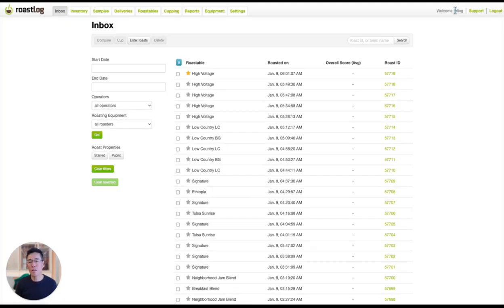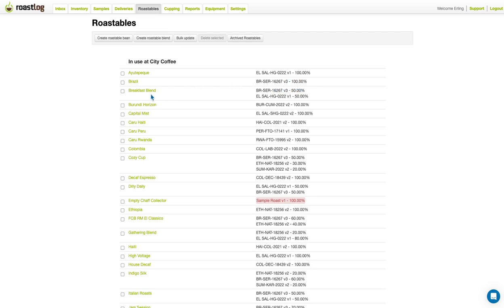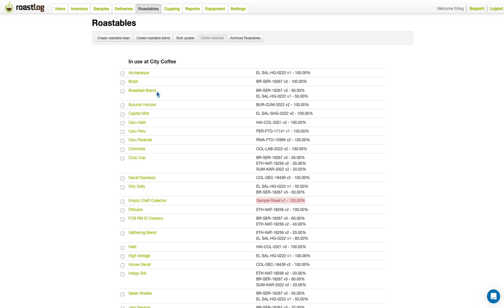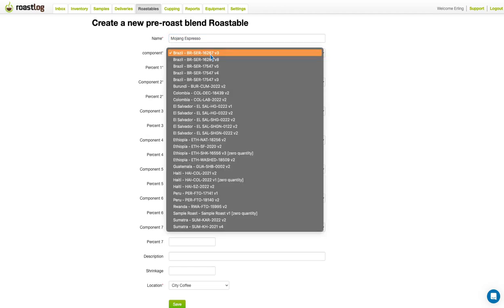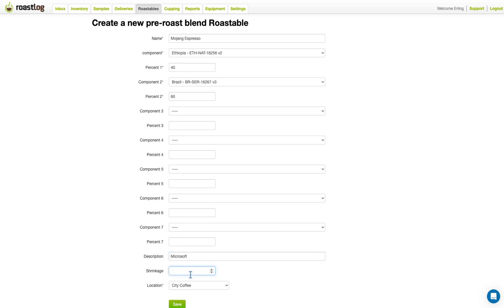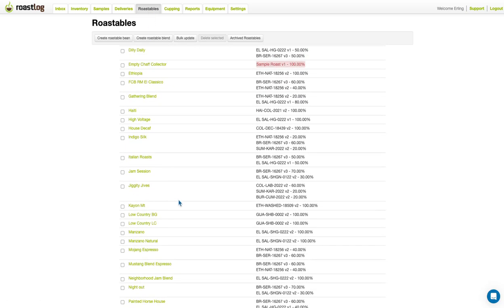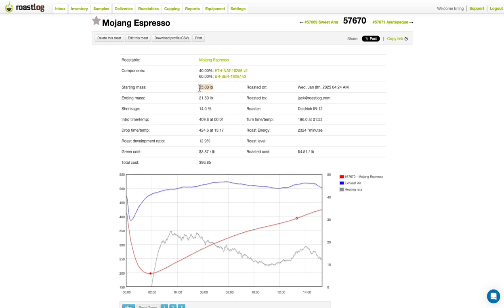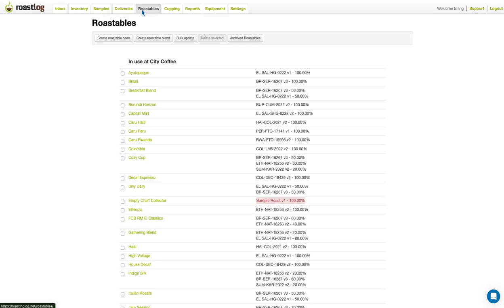RoastLog Run-thru | Intro to Roastables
In this video, I introduce the concept of roastables, which are essential for commercial roasters to effectively manage and represent coffee based on different roasting methods. I explain how roastables allow us to track various profiles, whether it's for batch brews or pour-overs. I also highlight some key features of @RoastLog  and how it differs for on-demand users.